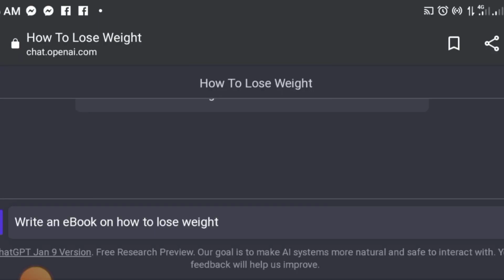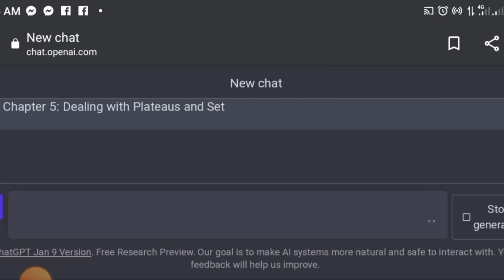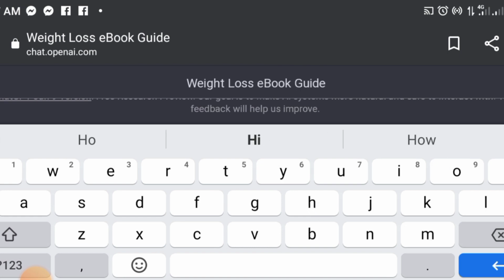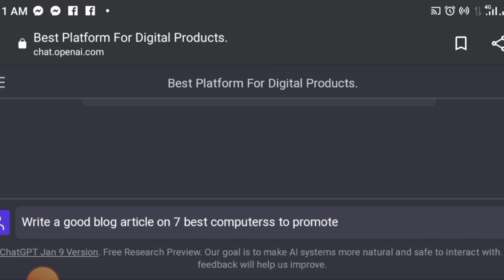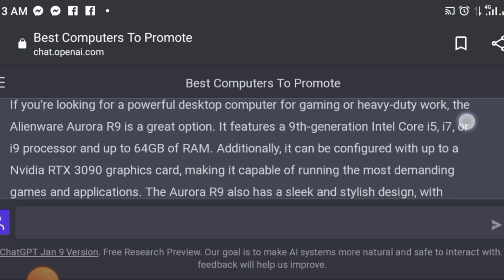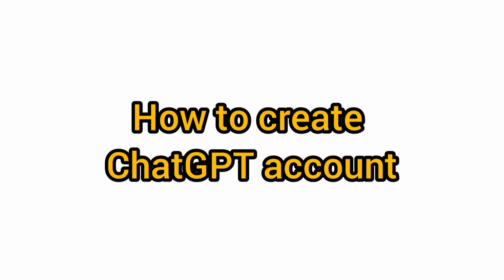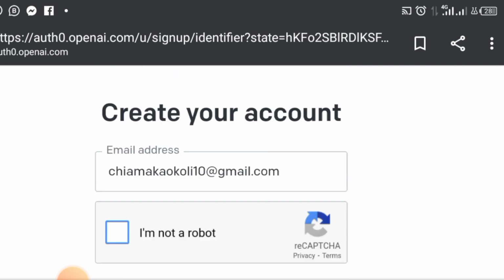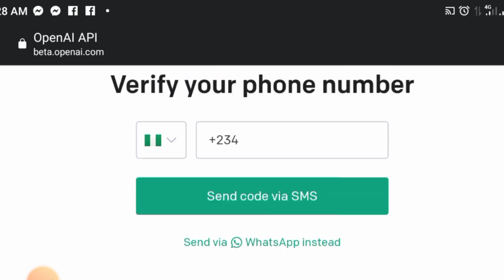Earn 100 Dollars daily with this ChatGPT AI tool | Make Money online in 2023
How to make passive income with ChatGPT OpenAI. This new tool will give the all you need to start making money online today.

You will agree with me that ai is the future so learning, so learning, using and leveraging artificial intelligence in building and growing your business is the easiest way to make real good money every day.

In this video I shared four smart ways to make money with ChatGPT all using your phone with zero capital.

If you are looking to start an online business, or you want various and easy way to make money - extra income, then you need to watch this video and take action immediately.